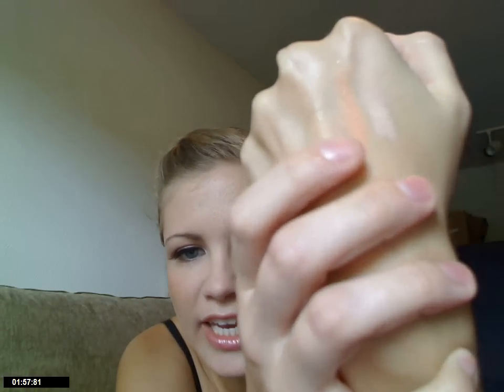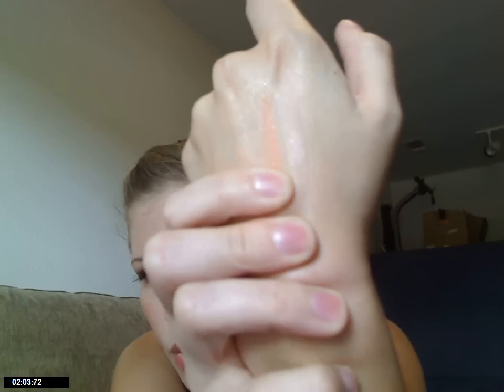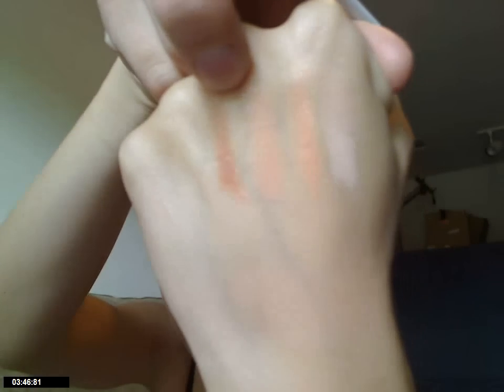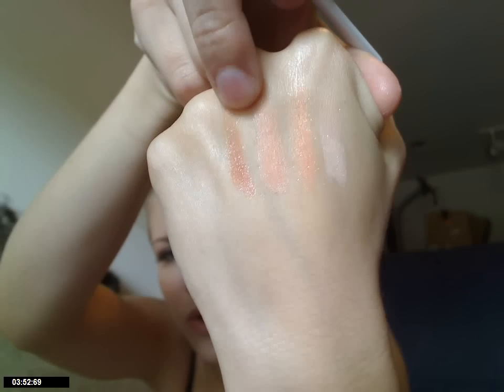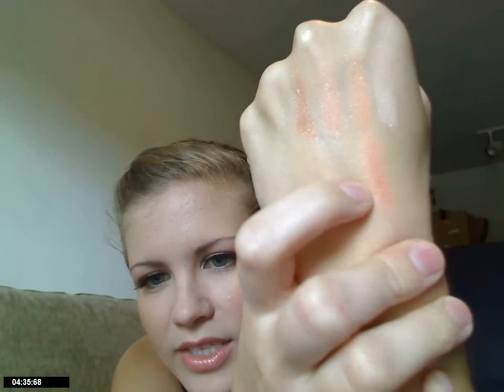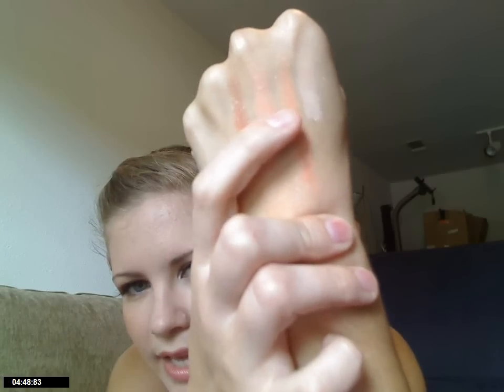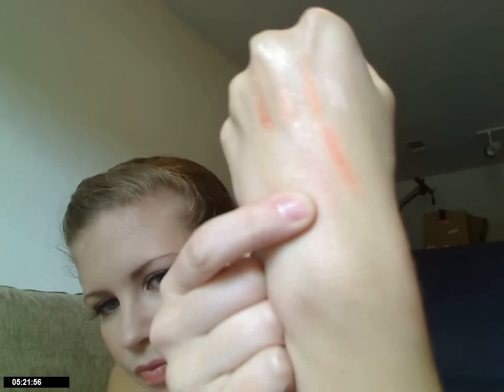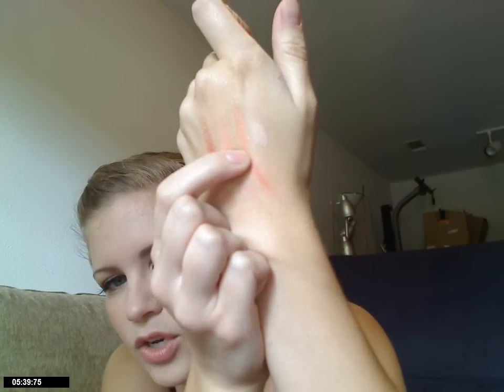Everyday Minerals (EDM) Sand Cherry and Dusty Miller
New blushes Sand Cherry and Dusty Miller